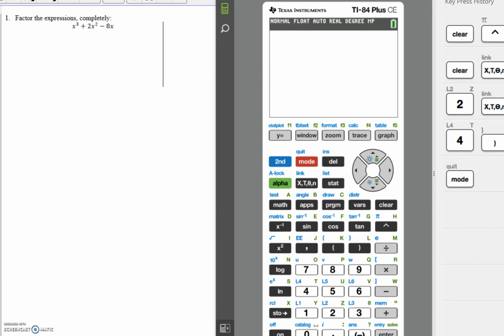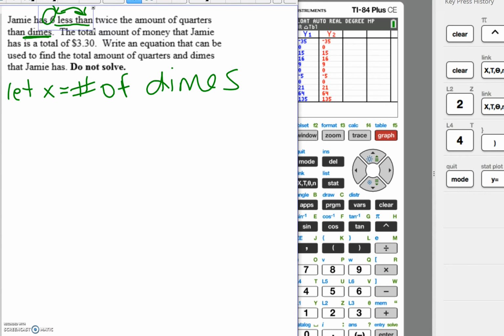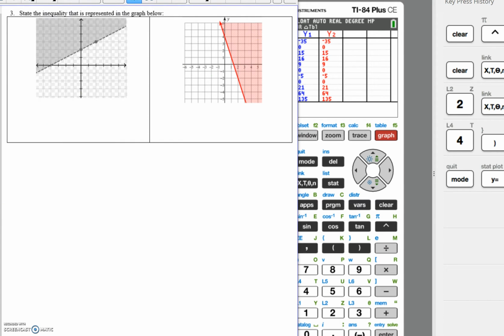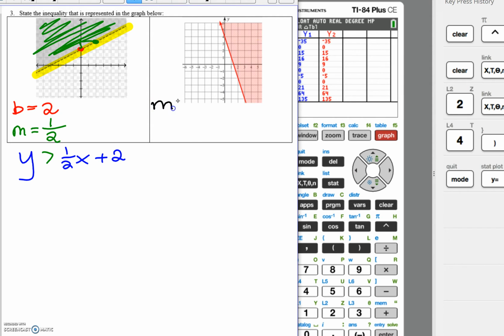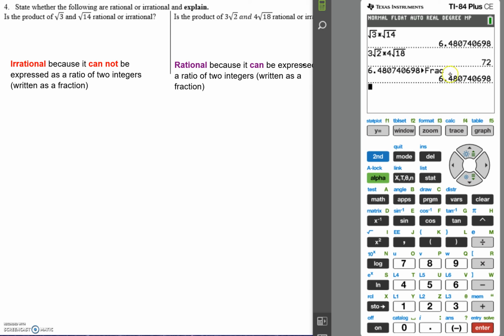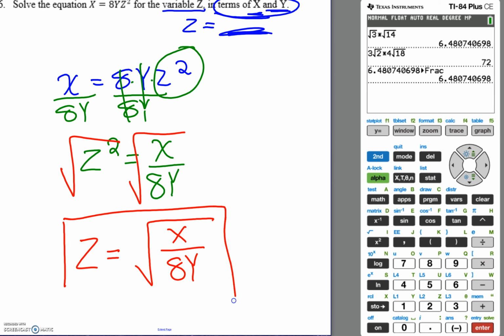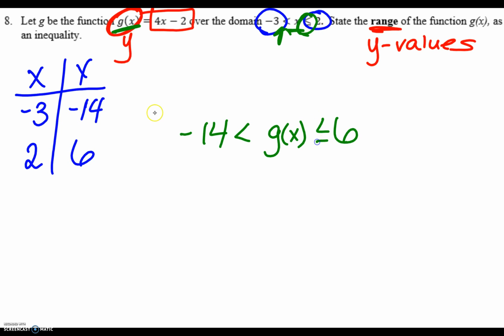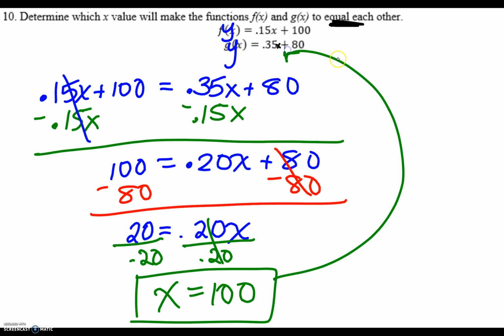Midterm Review Numbers 1-10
Video covering questions 1-10 from the Midterm Review Packet.